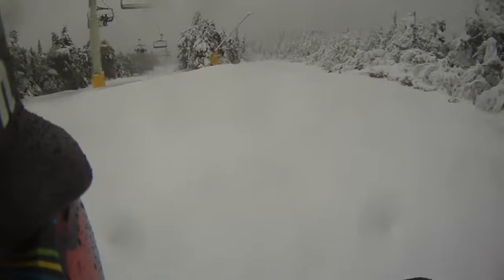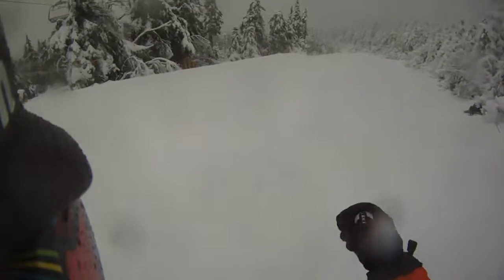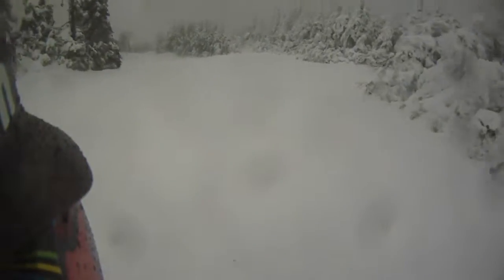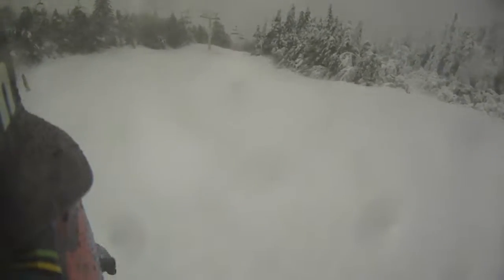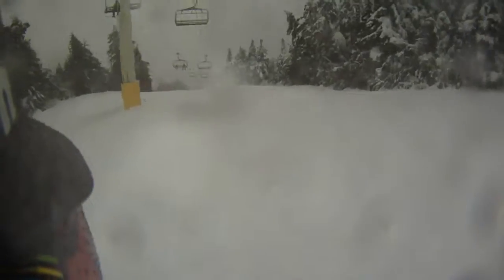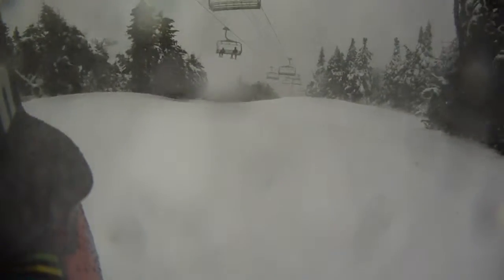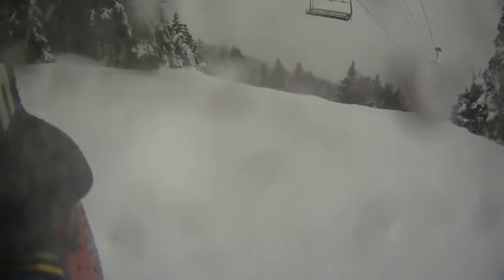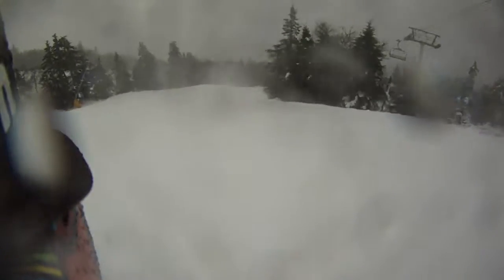12/24/14 The Big Man skiing Upper Tamarack in Lange RS 130.